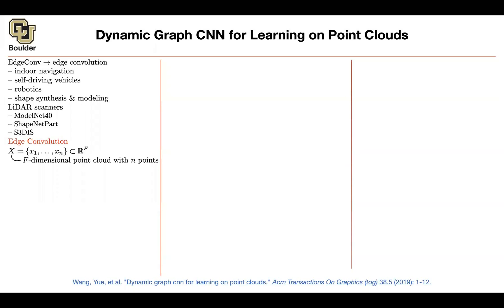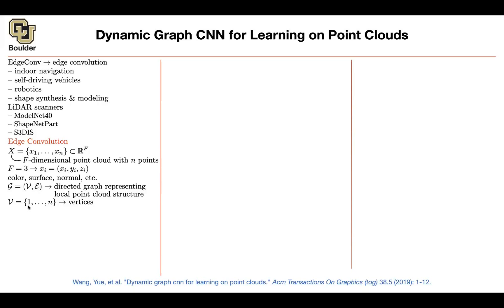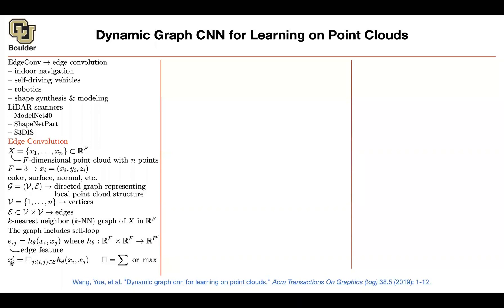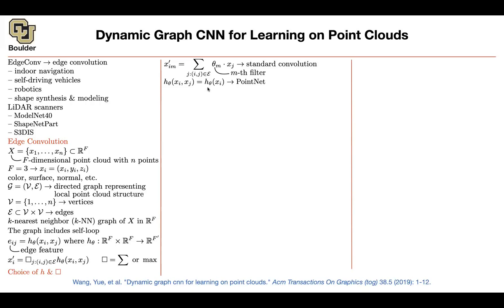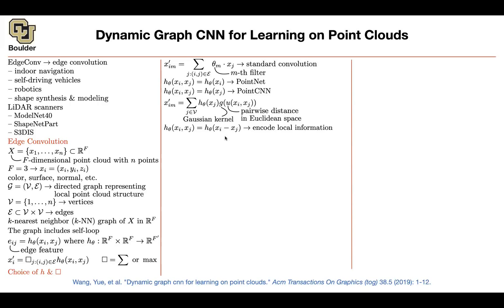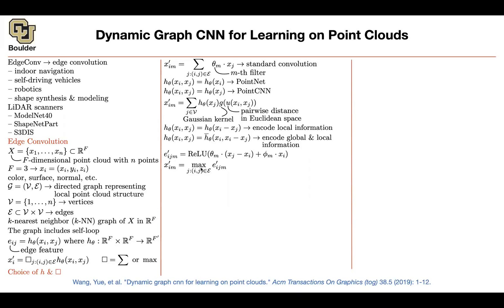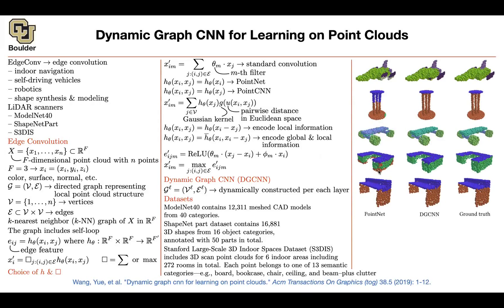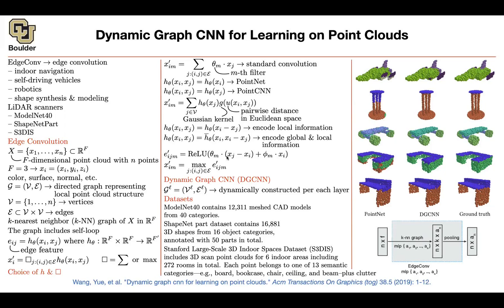Dynamic Graph CNN (DGCNN) | Lecture 43 (Part 3) | Applied Deep Learning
Dynamic Graph CNN for Learning on Point Clouds